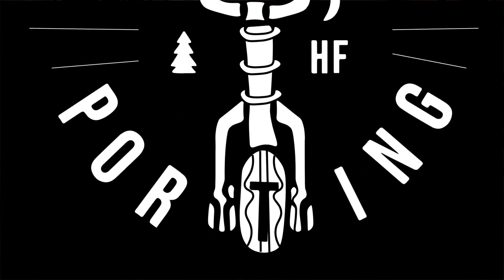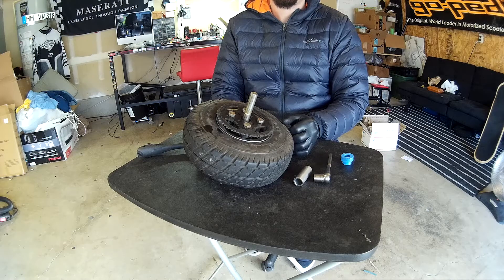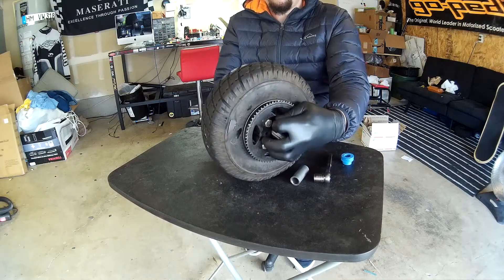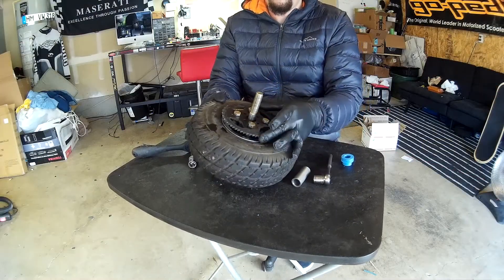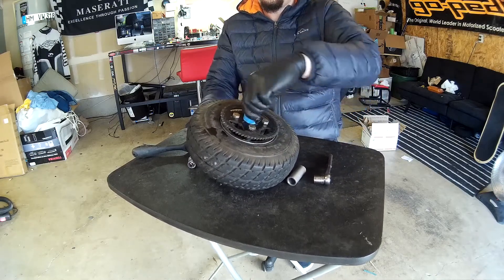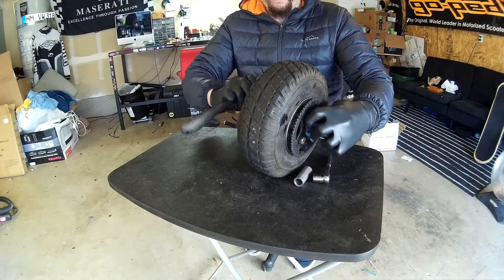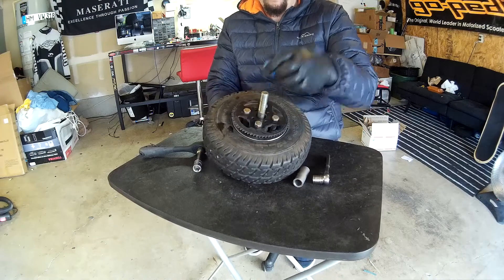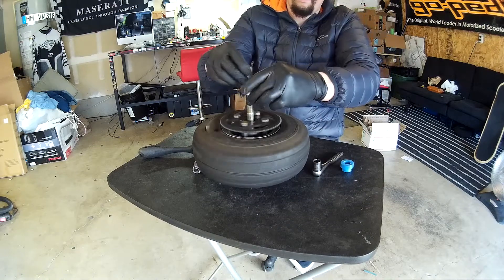How To Use: The PNW Sprocket Alignment Tool! Get Your Goped Chain STRAIGHT!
Check out the PNW Sprocket Alignment Tool! This set up gets your rear sprocket straight and concentric, without the worry of having tight or loose spots in your chain! This is a custom 3D Printed Goped Sprocket Alignment Tool made in house.

Cheap Alternative to spending $90+ on a rare aluminum alignment tool.
This tool is small and light enough to carry with you anywhere, and able to be used to straighten your sprocket on the go!

Use with known good, true, and straight axle.

1)Loosen wheel/sprocket bolts, install axle through tool, sprocket and wheel.

2)Snug axle nut. Might need to use spacers.

3)Rotate axle bolt to seat everything square, tighten wheel/sprocket bolts evenly. Remove tool and enjoy a concentric sprocket and rotor.

Will not work on big hole sprockets like TRQ 98 tooth or hard tire sprockets.
Make sure your sprockets are not too far wallowed out. If so, use a thin piece of tape all the way around the tool and press in evenly.